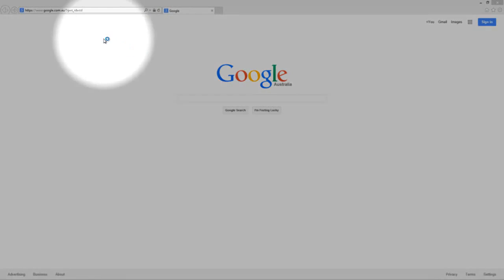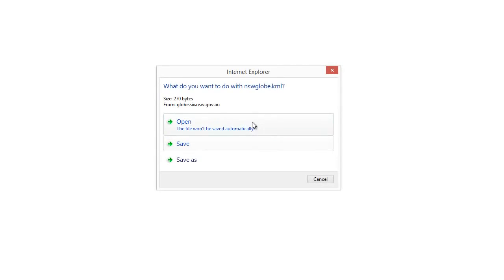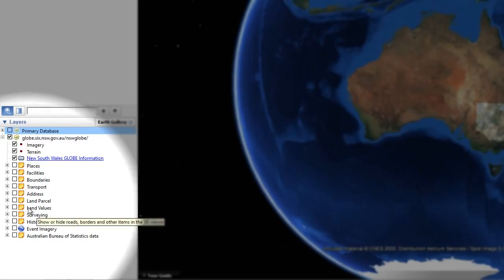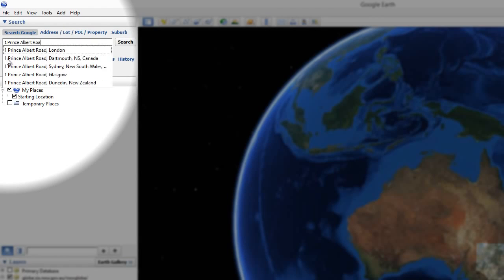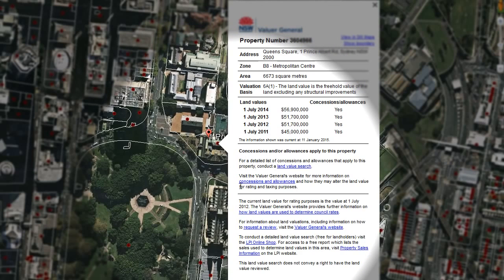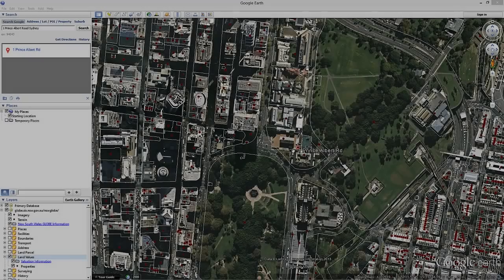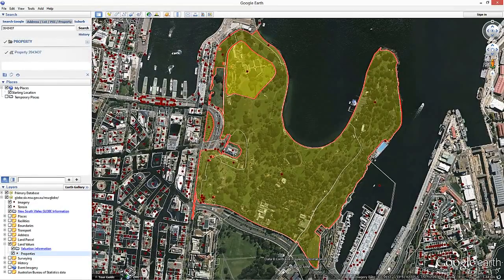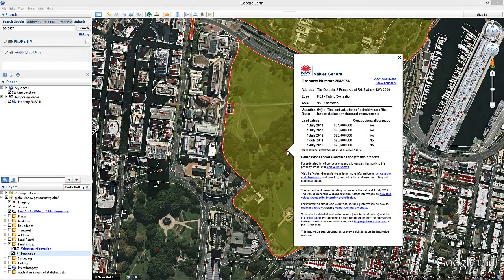Land values on NSW Globe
Accessing NSW land values is being made easier. Using the NSW Globe you can find values from the last 5 years alongside maps, property information and the latest aerial imagery.